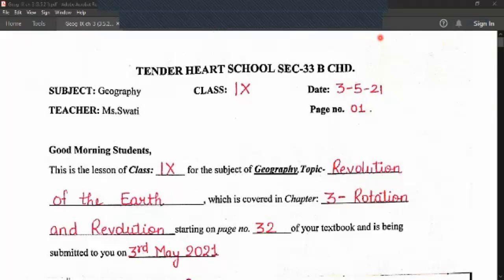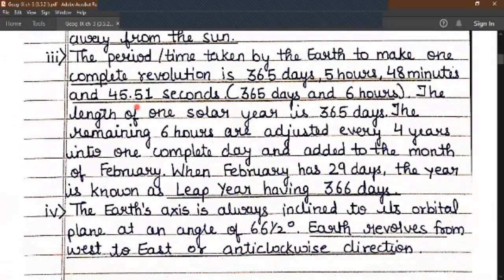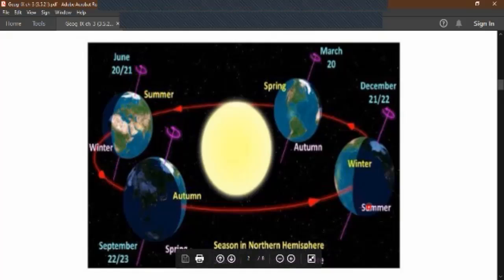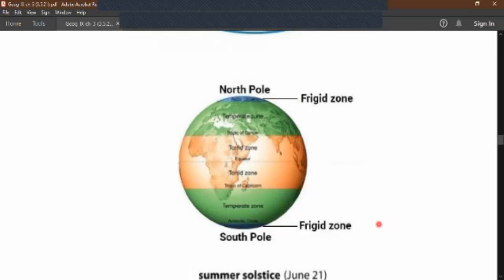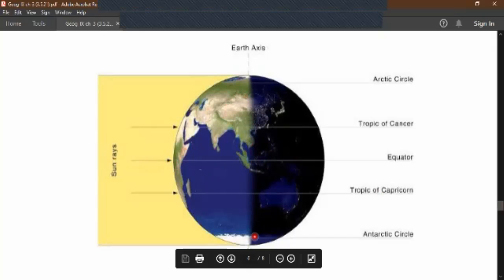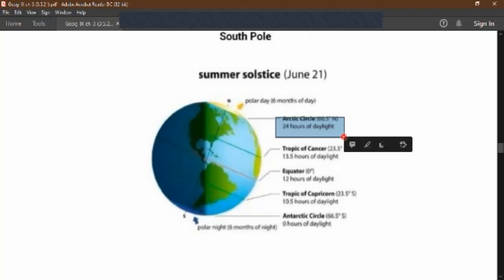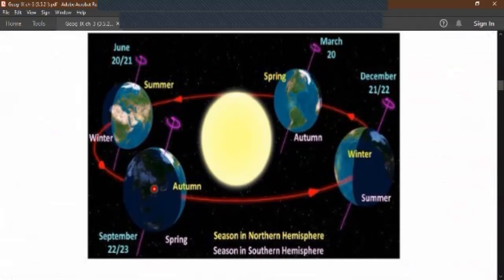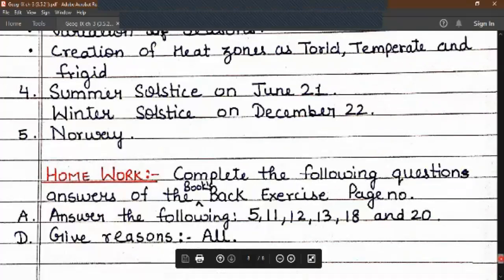Revolution of the Earth, Geography, Class 9